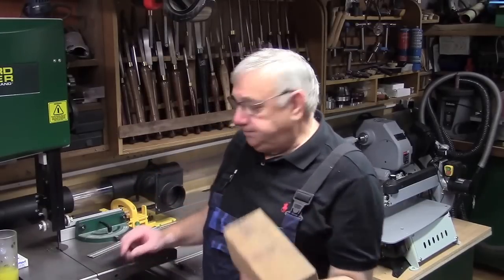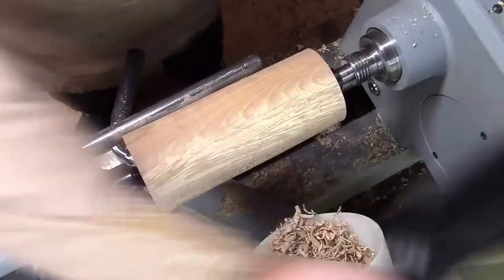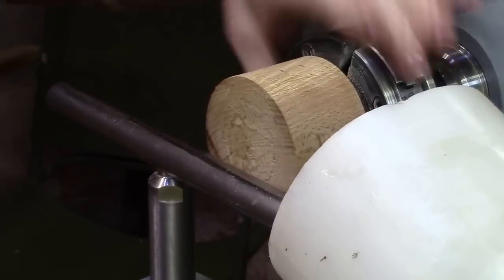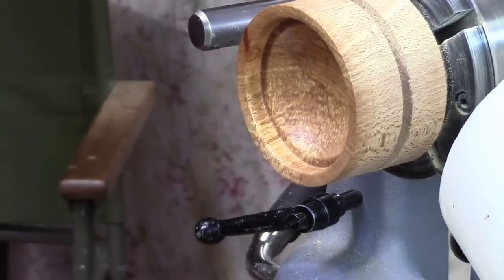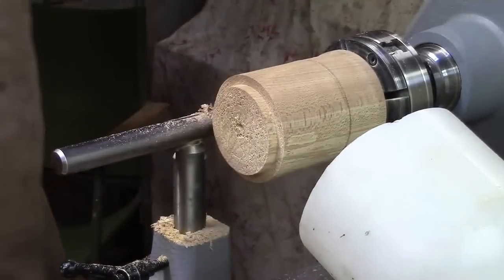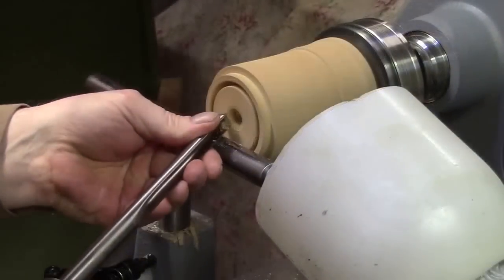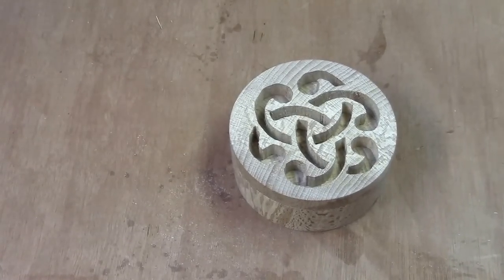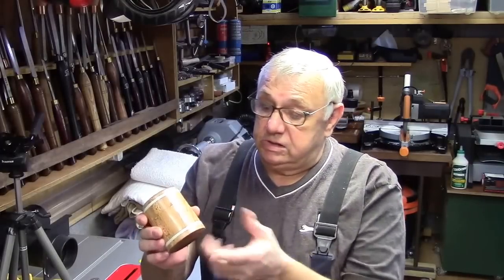small spalted beech trinket box, with a celtic knot Milliput insert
Harry’s Woodcraft
at the
Little Garden Shed Workshop

small spalted beech trinket box,
with a celtic knot Milliput insert

I got the pattern from Steve Good’s site, the scroll saw workshop